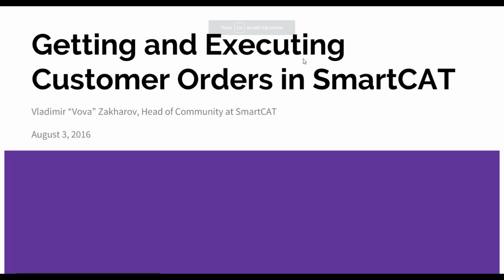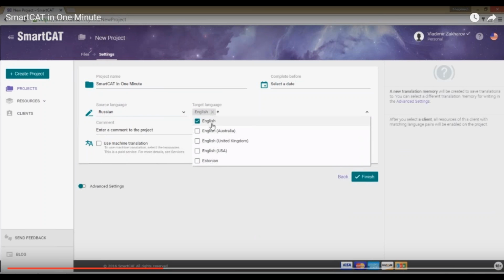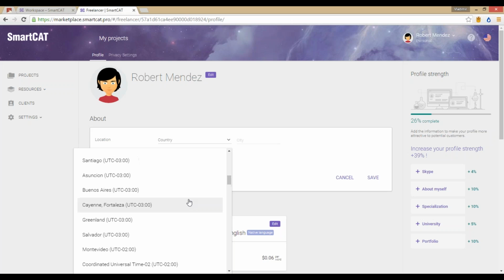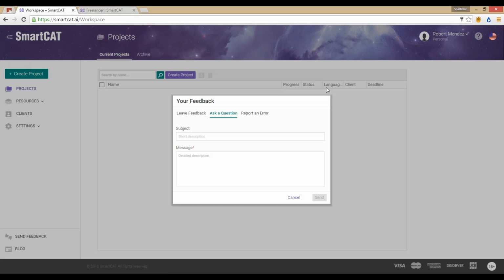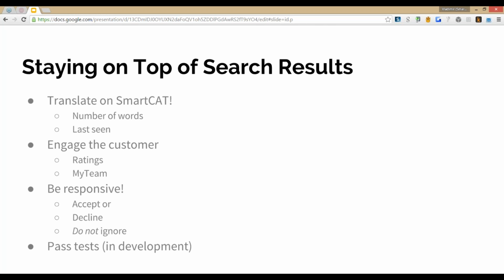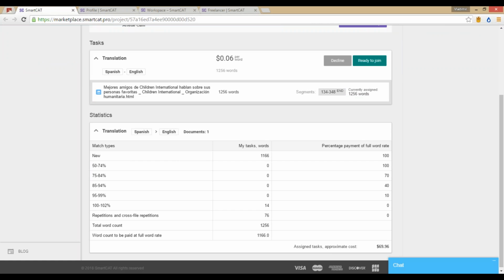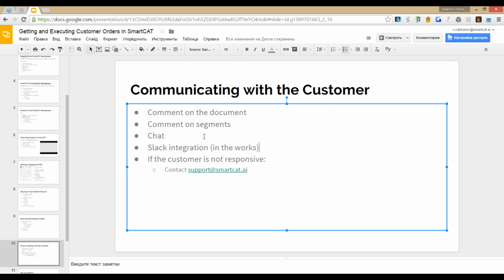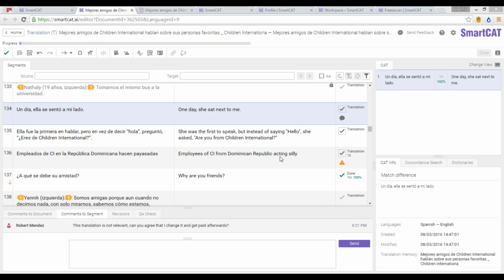Getting and Executing Customer Orders in SmartCAT (August 3, 2016 webinar)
During this 90-minute webinar, you will learn:
1. What SmartCAT and SmartCAT marketplace are,
2. The basics of executing projects in SmartCAT,
3. How to fill in your profile to engage customers,
4. How to stay on top of search results,
5. The basics of collaborative work in SmartCAT,
6. How to communicate with the customer before and during the project,
7. What NOT to do when executing a customer order.

2:08 What is SmartCAT and SmartCAT Marketplace?
12:39 Executing Projects in SmartCAT
21:50 Making an Engaging Profile

[Break, ends at 39:53]

48:43 Staying on Top of Search Results
57:55 Executing Marketplace Orders
1:13:51 Communicating with the Customer
1:25:30 DOs and DON'Ts

Side notes:
- 30:30 How to add a PayPal account
- 34:15 How to contact SmartCAT support

Answered questions from the audience (short answers below, full answers in the video):

9:20
Q: Where can I find the manual?

10:50
Q: What do do if PayPal payments are not supported in my country?
A: Use wire transfers.

11:18
A: Yes — confirmed with the team after the webinar.

12:15
Q: What is your commission?
A: 10% on top of your rate.

17:05
Q: What is the connection between SmartCAT and ABBYY Language Services?
A: None except arms-length vendor-customer relations.

18:07
Is it possible to use SmartCAT offline?
A: Not really, but SmartCAT saves your work locally if the connection is broken.

18:49
Q: What file formats are supported?
A: Lots of them, including scanned PDFs.

20:19
Q: Are Excel files supported?
A: Yes, including selecting custom ranges.

20:37
Q: Can SmartCAT convert translated PDF documents to PDF?
A: No, but you can easily export the resulting DOCX to PDF using MS Word.

21:03
Q: What is the difference between using SmartCAT when you upload your own project or execute a customer order?
A: Many, the main one being that you don't have full control over the resources you use for the project in the latter case.

33:46
Q: How can I add a second native language?
A: You can't at the moment.

35:55
Q: How can I deactivate an account?

40:40
Q: Does SmartCAT plan to use bitcoins as the payment method?
A: Not at the moment.

41:06
Q: Can freelancers work as a team on SmartCAT?

42:42
Q: Why was I required to change the rate in my profile for a certain job?
A: Because some customers place orders at a certain rate. If you are willing to accept it, you have to change your profile rate, as this is the only way the system can know it. If you are not willing to accept an invitation, you can always decline it.

45:00
Q: How do I find jobs on SmartCAT?
A: On SmartCAT, jobs find you (at least at the moment).

54:40
Q: Do you expect to hire any testers/spellcheckers?
A: Probably not as a full time job, as we are not an agency and don't have a LQA department per se. It is the choice of individual customers to either use their own resources or add additional stages (editing/proofreading) to their translation workflow.

55:50
Q: Does it affect my search results if I am not a sworn translator?
A: No.

56:20
Q: What can I do if I don't agree with my rating made by a customer?
A: There's not many ways to affect it, but you can take a chance by writing to and explaining the situation.

1:19:09
Q: How can I compete with translators working at ridiculously low rates?
A: Build your name — SmartCAT is the perfect place to do that.

1:22:12
Q: Where do I find a customer's payment terms?
A: In their profile or on the project dashboard.

Q: Why do I have to wait for the whole project to be completed to be paid even if I am assigned just a small part?
A: Because the customer has to review and accept the job.

1:24:24
Q: Can freelancers chat with each other?
A: Currently you can do that via document comments only, but it will change with Slack integration if and when it comes.

1:30:48
Q: How do I increase my chances to get customer projects?
A: Complete your profile. And, most importantly, translate, translate, translate on SmartCAT.

1:31:55
Q: Is attending the webinar an advantage for getting customer orders?
A: Not at the moment, but that's a great idea. We do want our most engaged users to be the most rewarded as well.

Unanswered questions — to be followed up.
— How does SmartCAT compare to Transifex?
— Which cloud service is used by SmartCAT?
— Does SmartCAT plan to support .POT files? (Update: Feature request posted internally.)